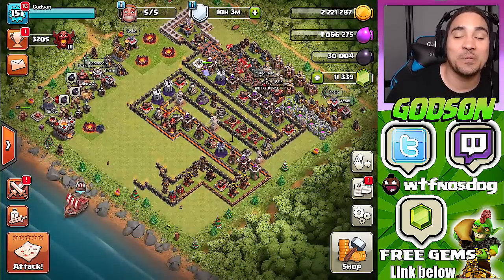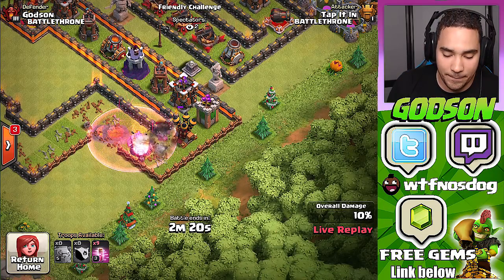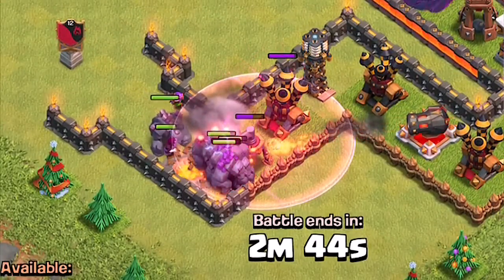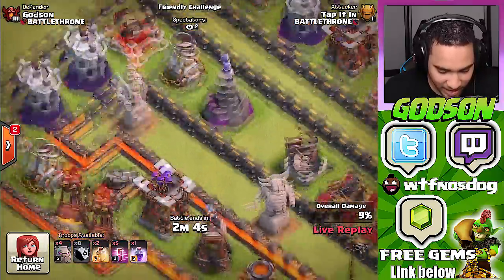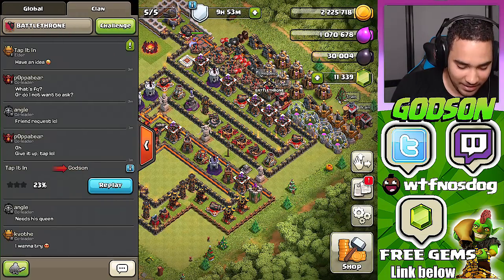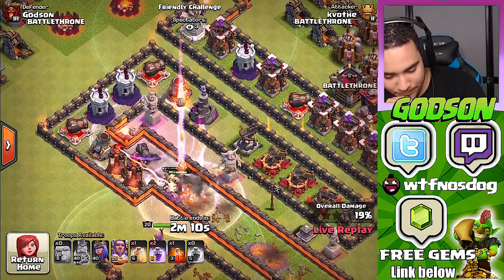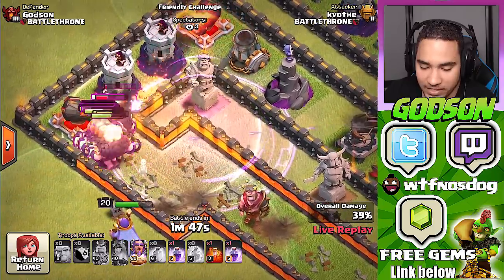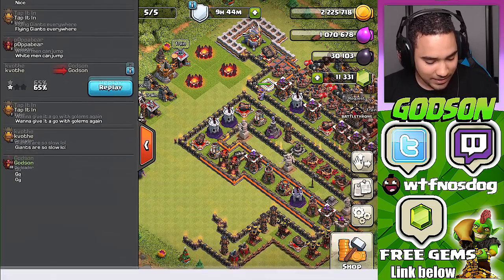FINAL CANNON MAZE!! | CLASH OF CLANS | CAN ANYONE WIN!?!?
Clash of clans cannon maze is here and still undefeated!! Can anyone beat this thing!? Join me in clash of clans as my clan tries its best to make it to the end!!

Category: Games
Updated: 10 June 2014
Version: 6.108.5
Size: 53.3 MB